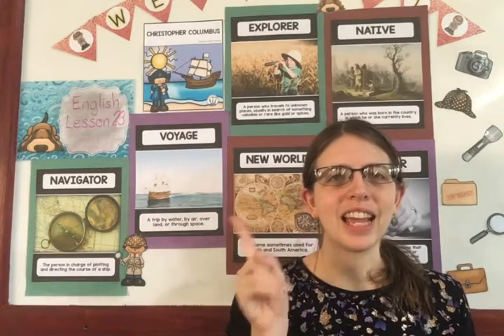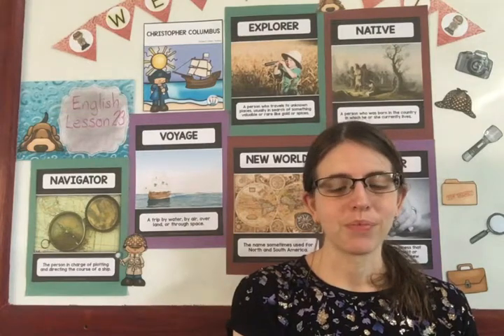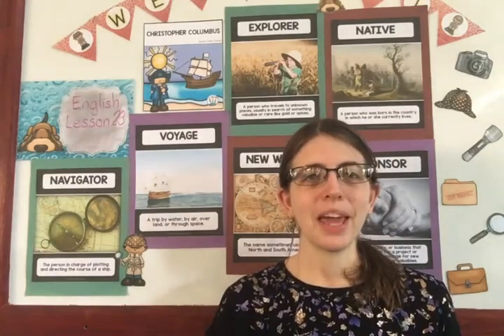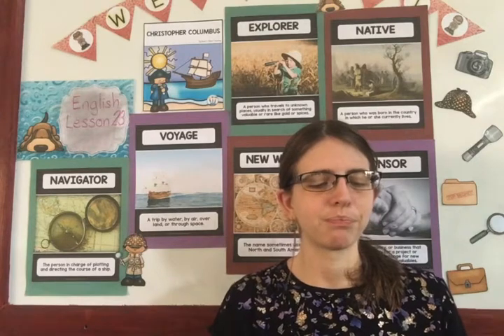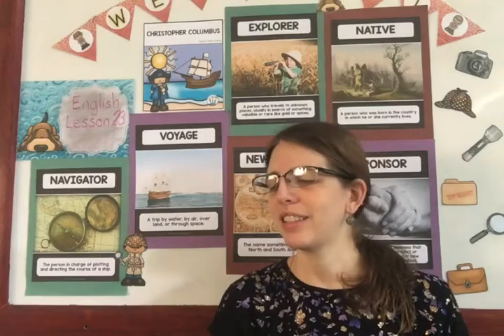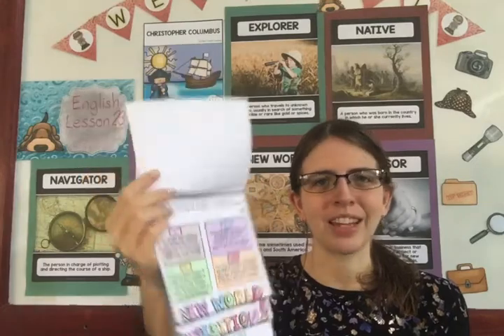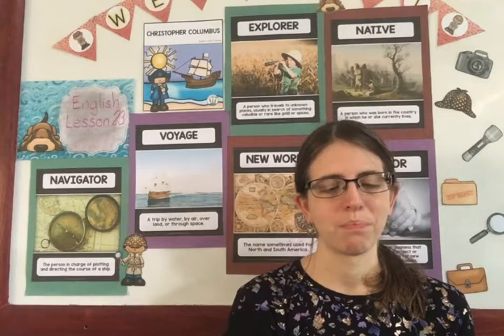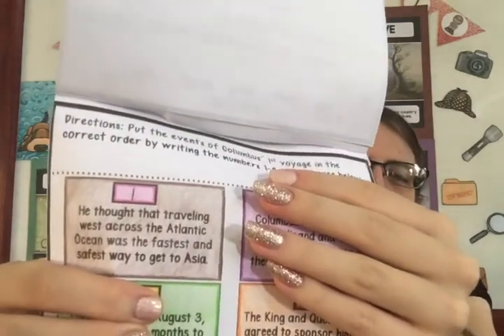English Lesson 23